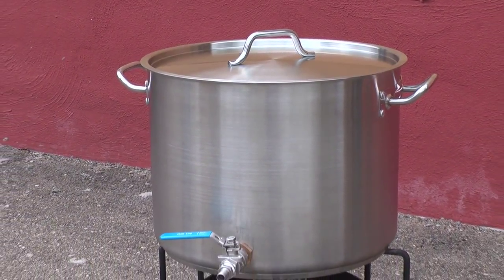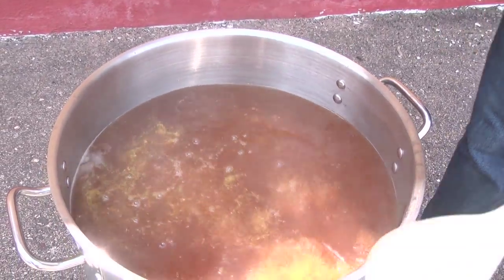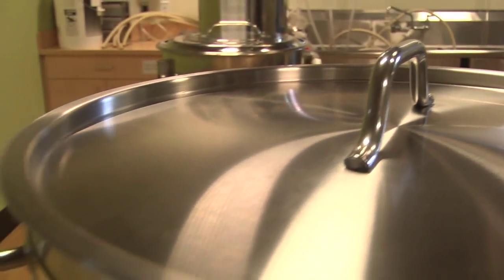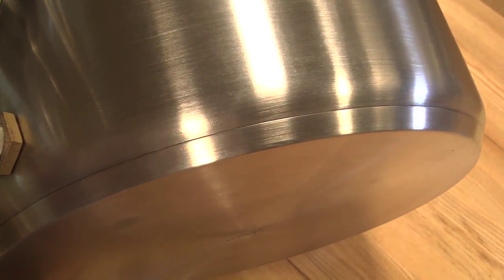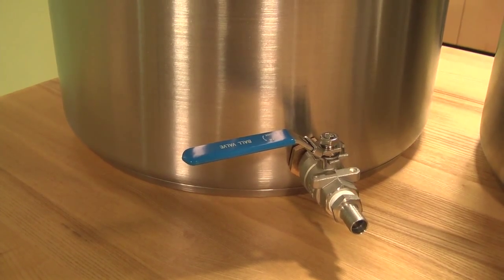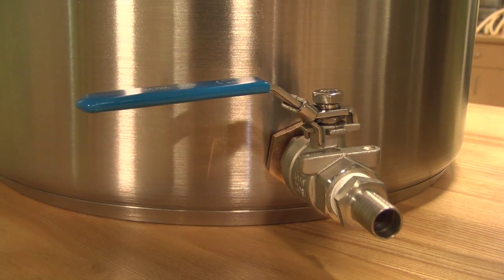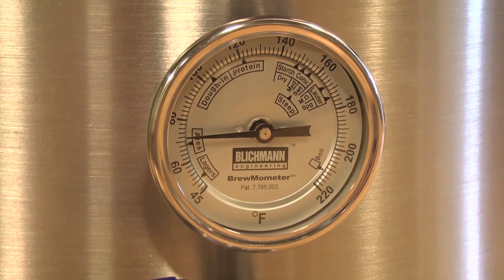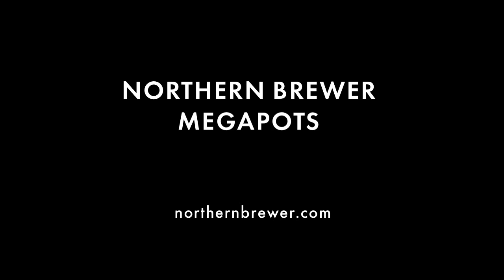NORTHERN BREWER MEGAPOT KETTLES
The only brew kettle you'll ever need. Northern Brewer's famous Megapots are a homebrewing standard. These are high quality Stainless Steel kettles with a thick three layer bottom - an aluminum layer is sandwiched between two stainless steel layers for superior heat dissipation. This protects against scorching and hot spots when heating a mash or boiling wort. These Megapots all come with either a Ball Valve or a Ball Valve and Brewmometer - both vital additions for any homebrewer.